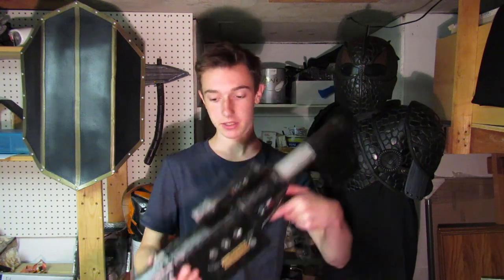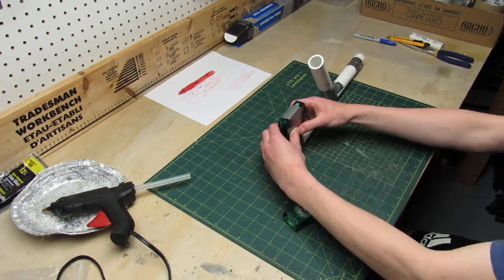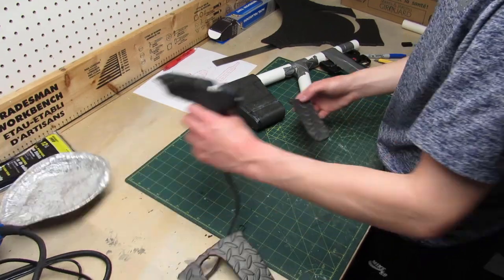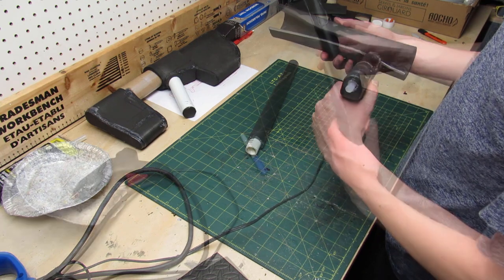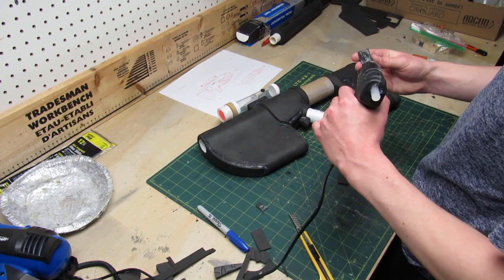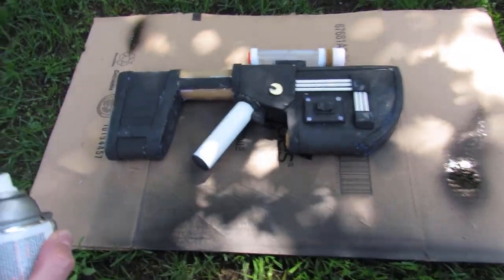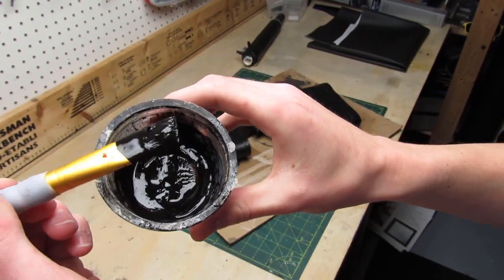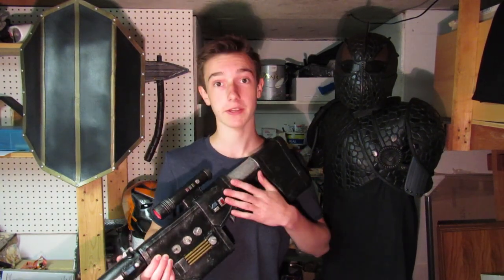How to Make a Prop SNIPER RIFLE out of Foam